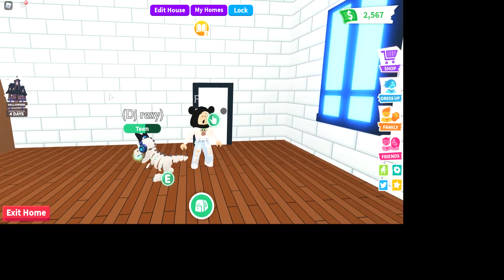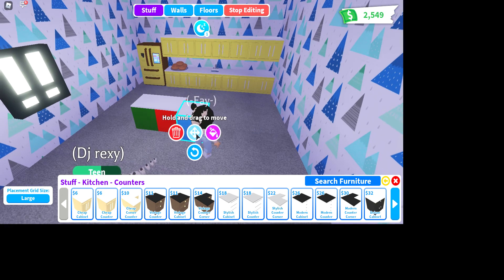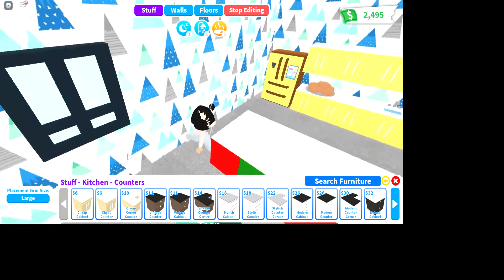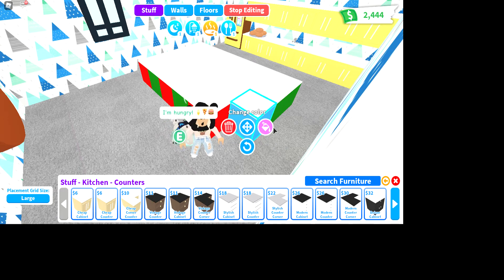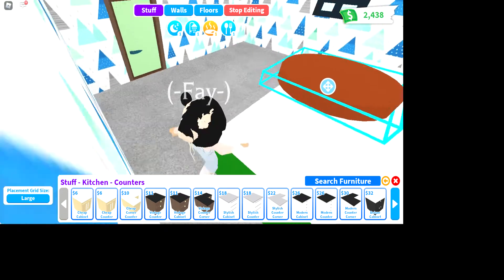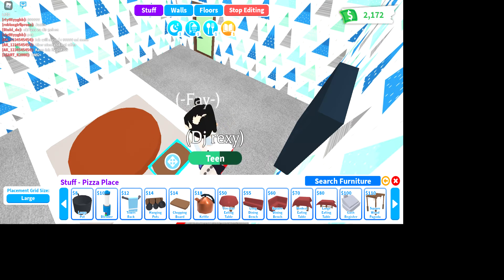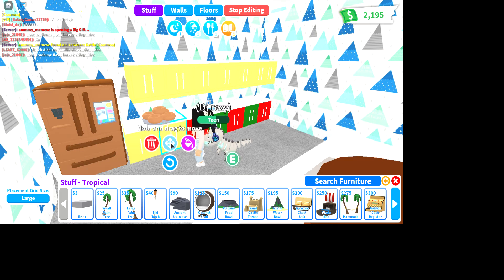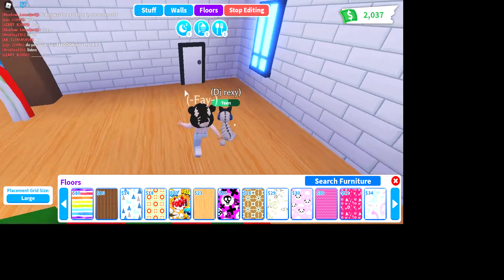Decorating my Gingerbread hose in Adopt me! ROBLOX!!!